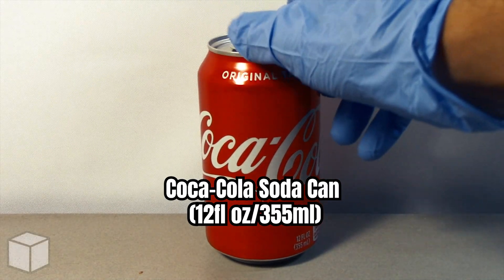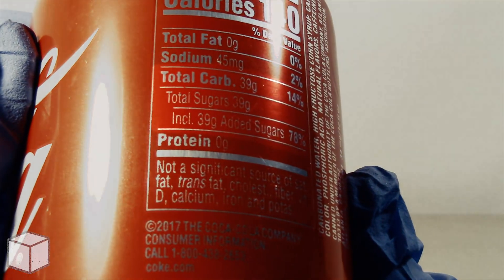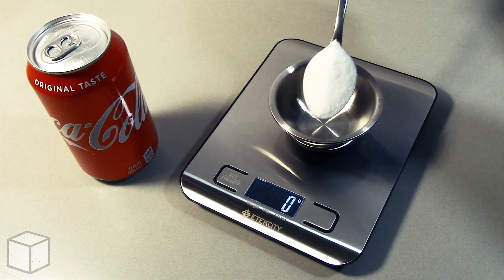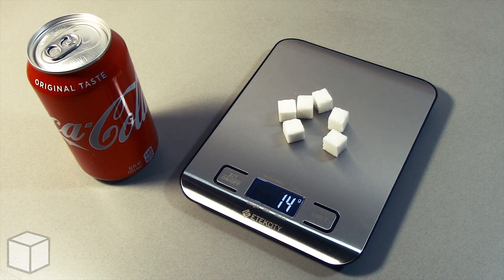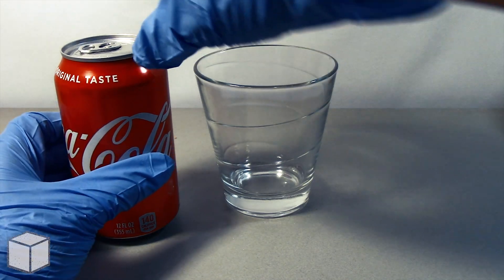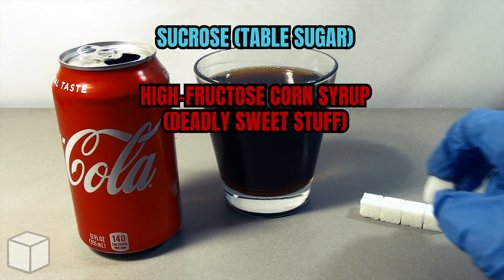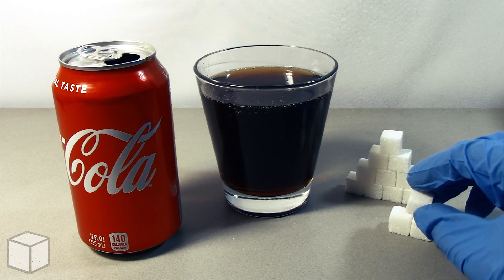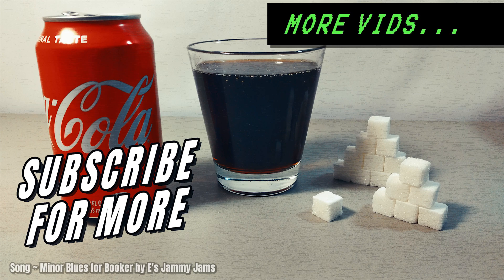How Much Sugar Is In Coca-Cola Soda Can (12fl oz/355ml)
How Much Sugar Is In Coca-Cola Soda Can (12fl oz/355ml). Coca-Cola is a beverage produced by the Coca-Cola Company. It is known to contain an abundance of different sugars, such as Sucrose(table sugar), Corn Syrup, High Fructose Corn Syrup, etc. This video will break it down for you with illustrations using table sugar (sucrose).

9 teaspoons (36grams or 150 calories ) of sugar for Men.
8 teaspoons (25grams or 100 calories) of sugar for Women